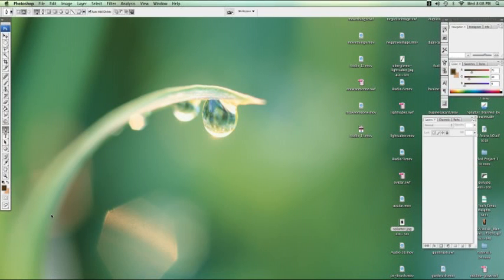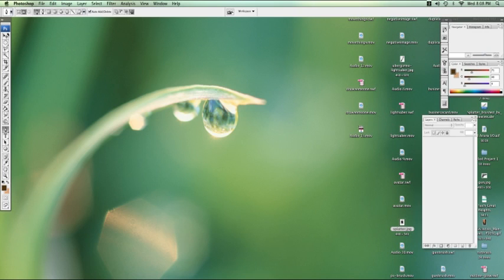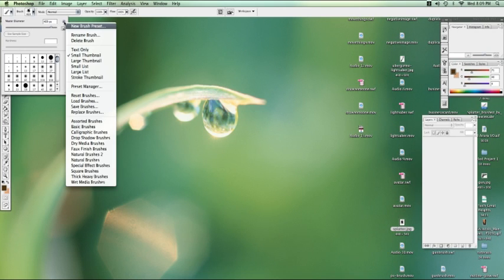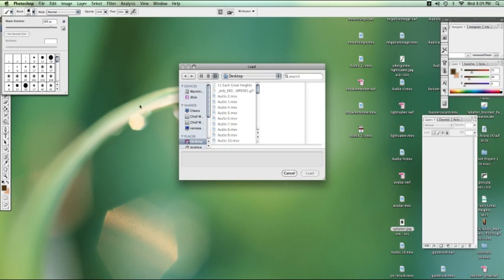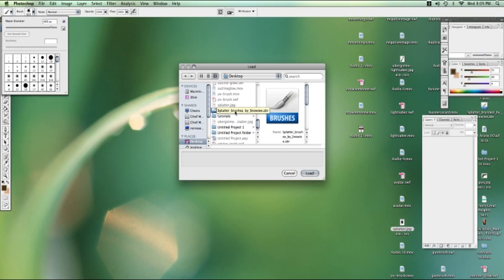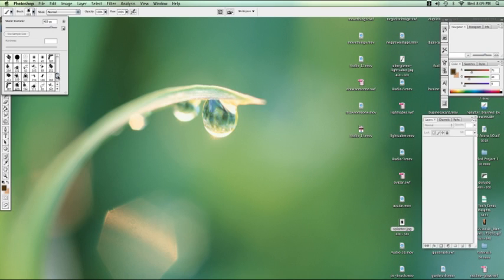Photoshop Tutorial : How to Install Photoshop Brushes With Photo Impression 5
Photoshop brushes can be found on a wide variety of Web sites, including the Adobe site and sites like Deviant Art. Discover how to load a new Photoshop brush with help from a graphic designer and former Photoshop instructor in this free video on using Photoshop.

Expert: Jason Namour
Bio: Jason Namour has been a graphic designer and photographer for over 10 years.
Filmmaker: leighton silvestro